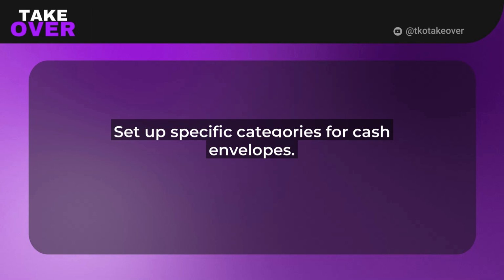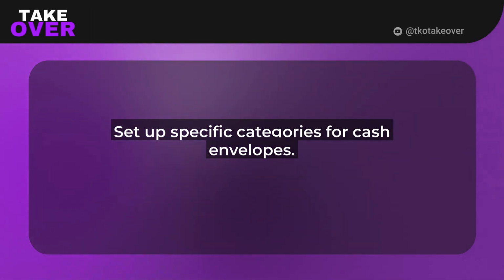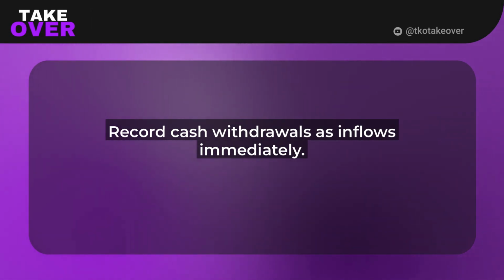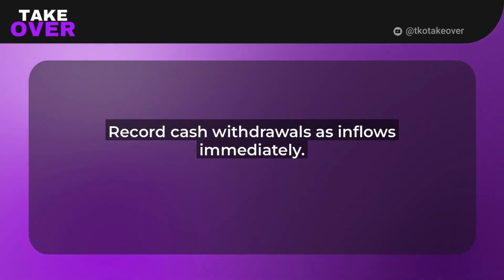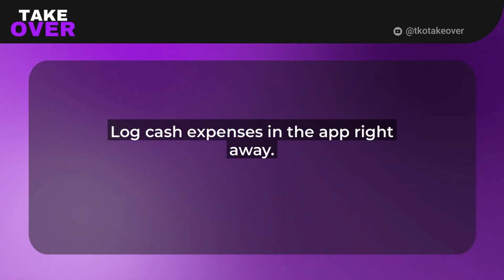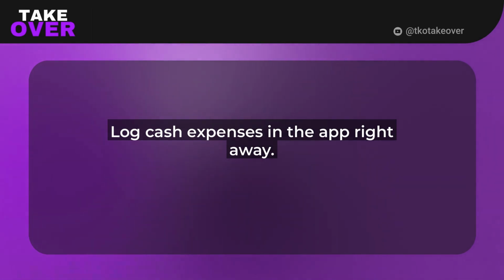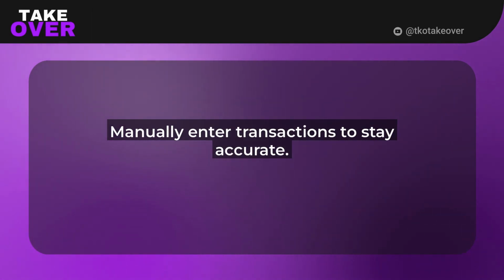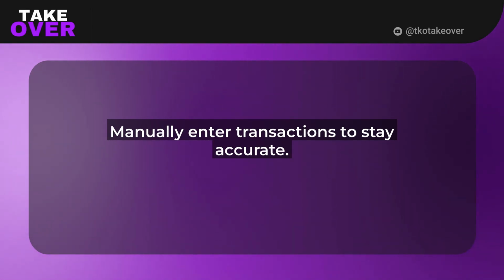How to handle cash transactions in ynab